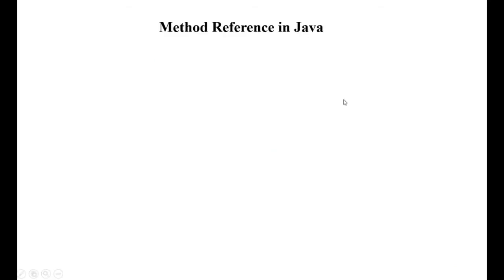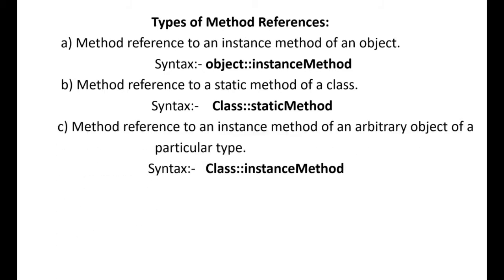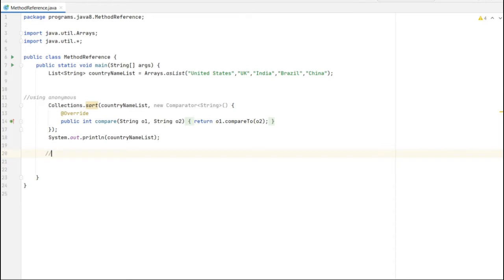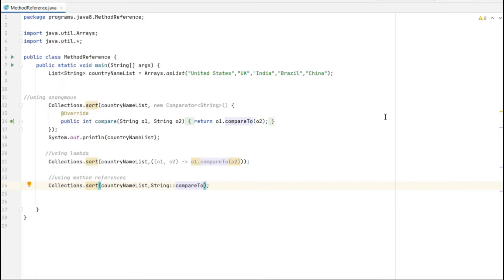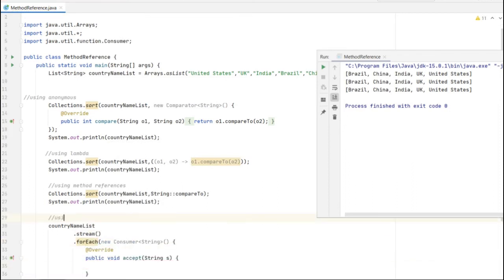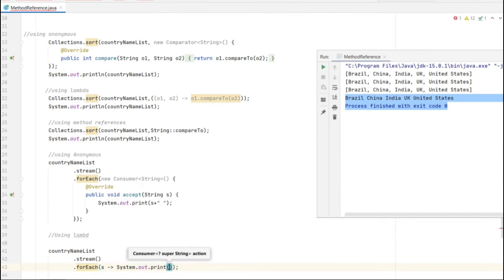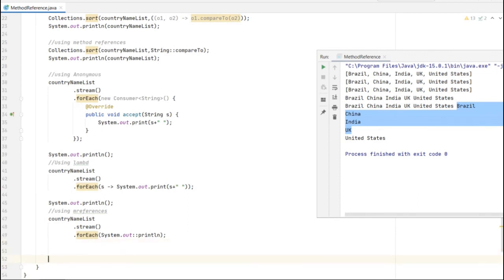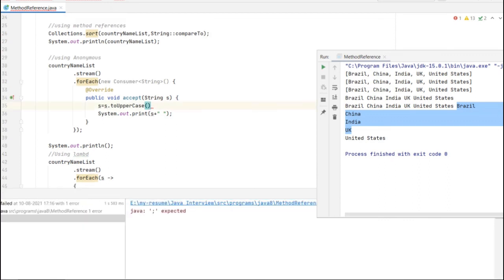Method Reference in Java